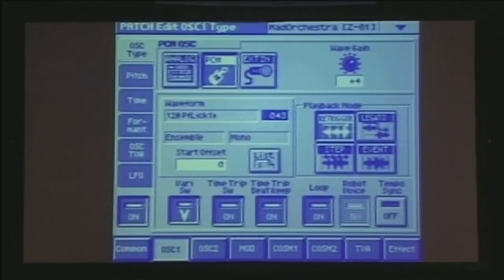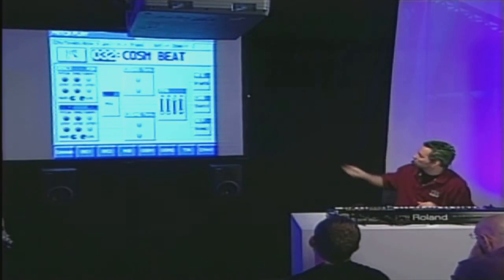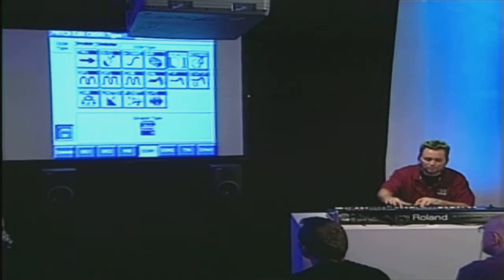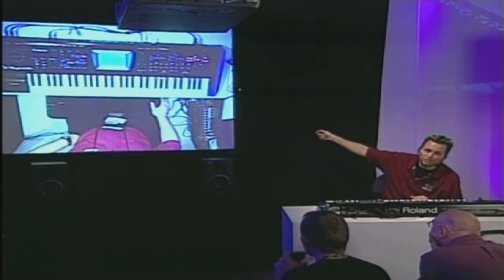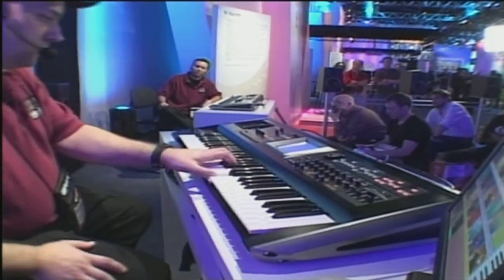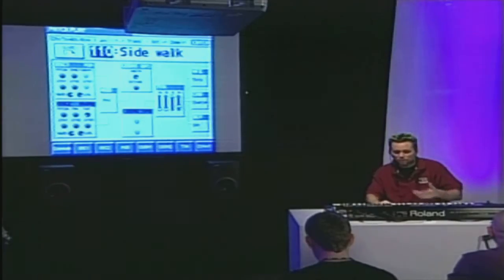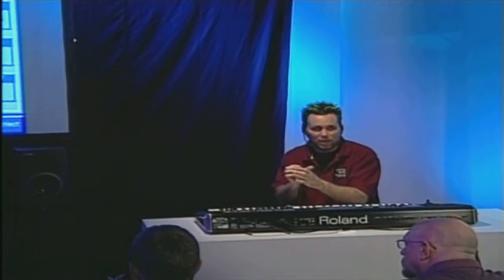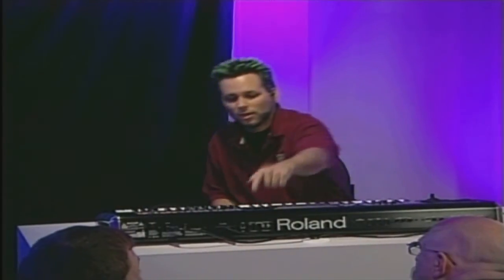Roland V-Synth - Introduction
Original Roland V-Synth Introduction with Jim Stout on a Trade Show 2003!